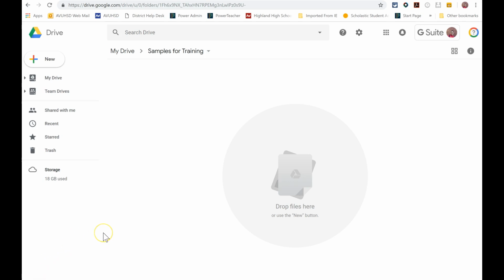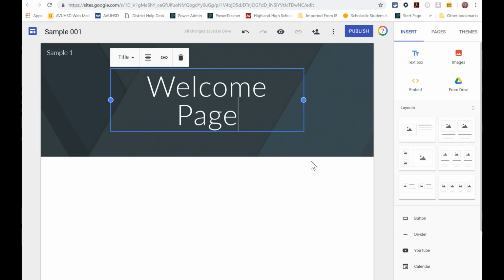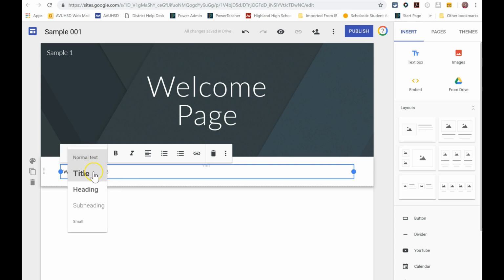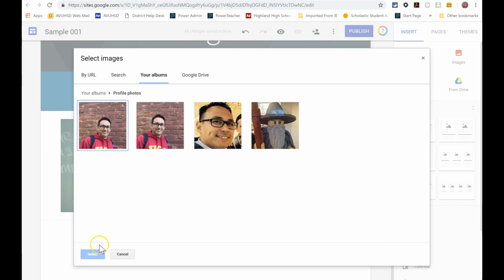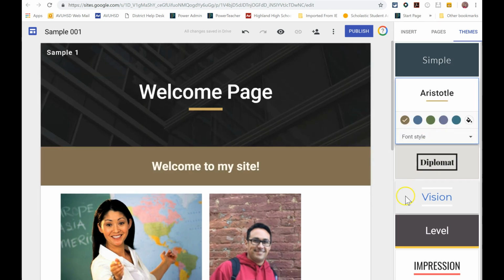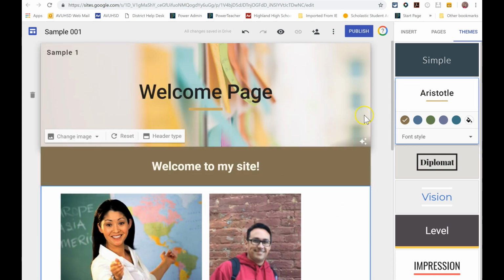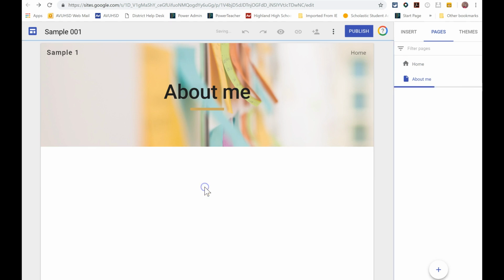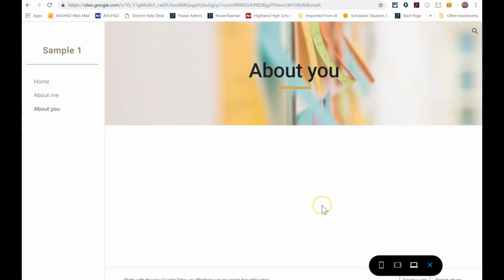Google Sites Part 1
This video is an overview tutorial for creating a Google Site.